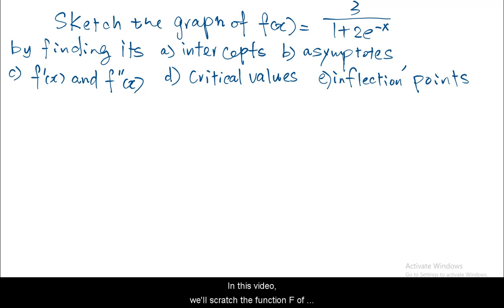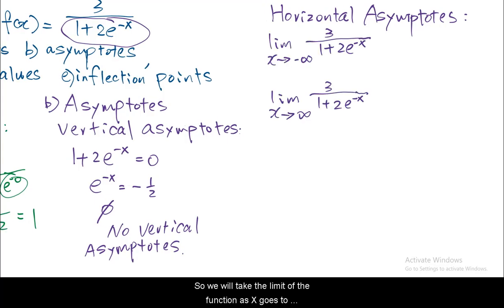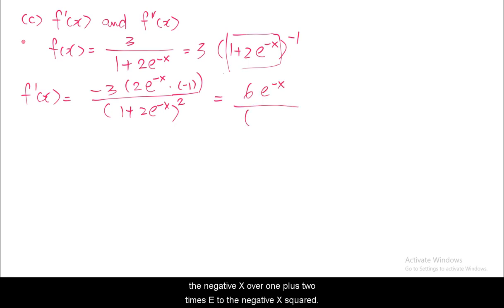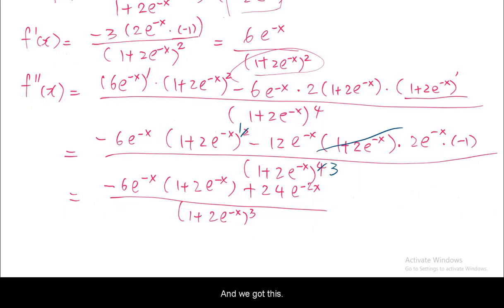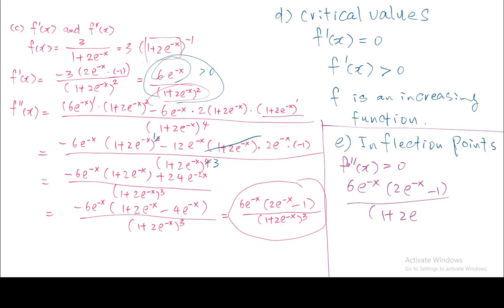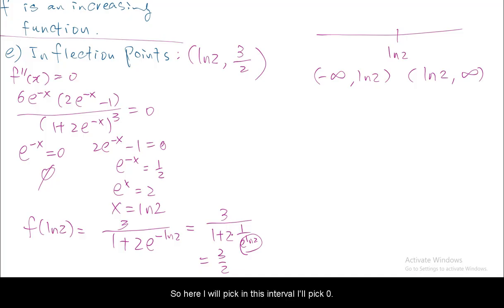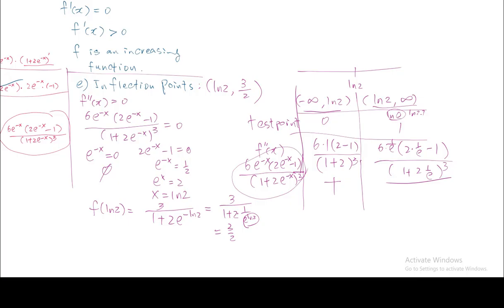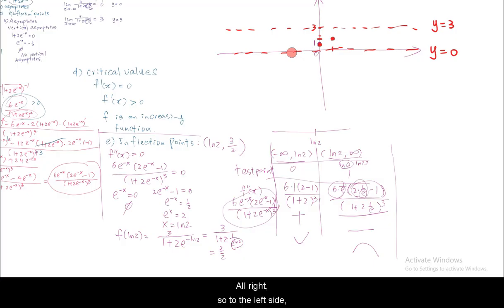Sketch a function using intercepts, asymptotes, critical points, and inflection points